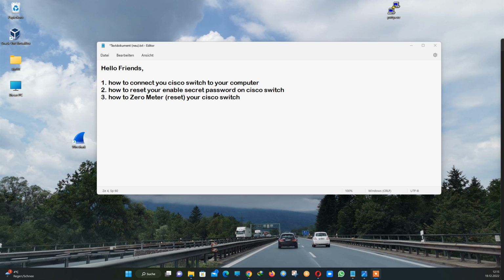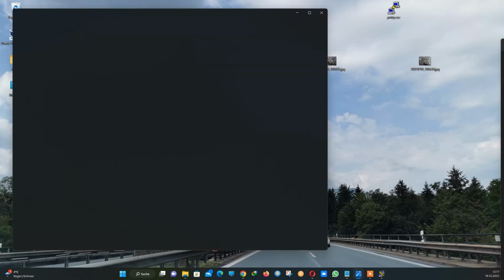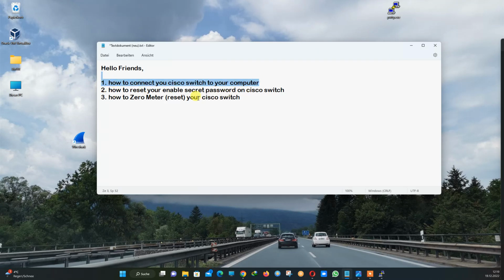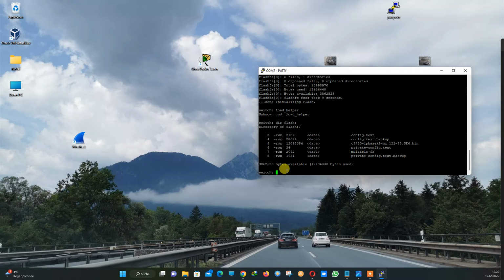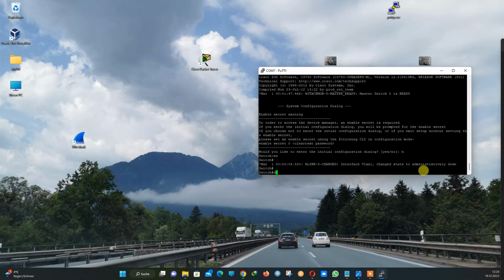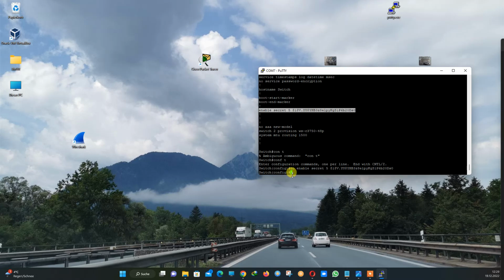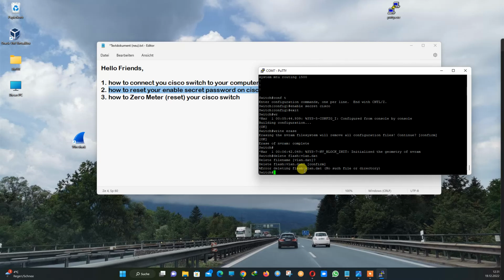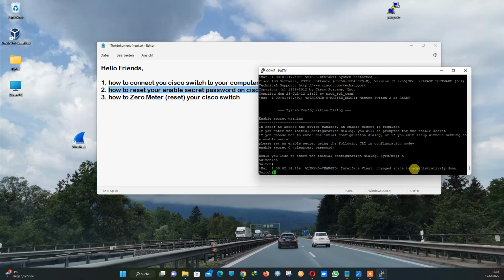Cisco Switch - Connecting to PC- Resetting Enable Secret Password - Resetting Configurations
How to connect cisco switch to your PC
How to Reset enable secret password
How to reset (deleting all Configurations) Cisco Switch
How to delete Admin Users having passwords